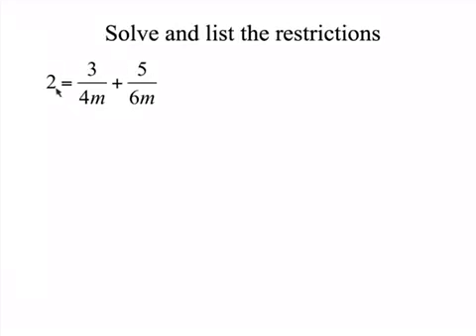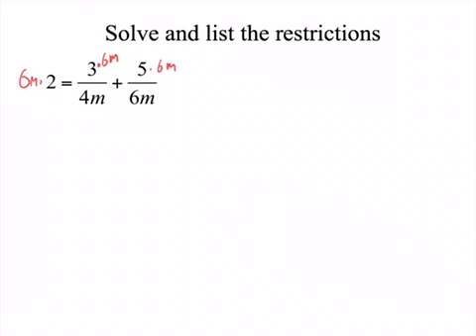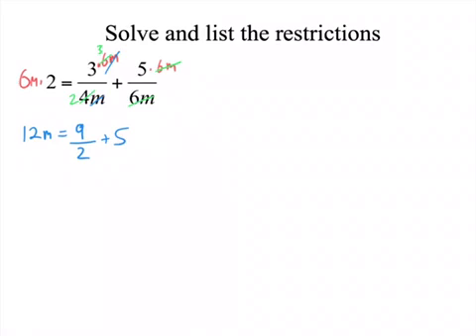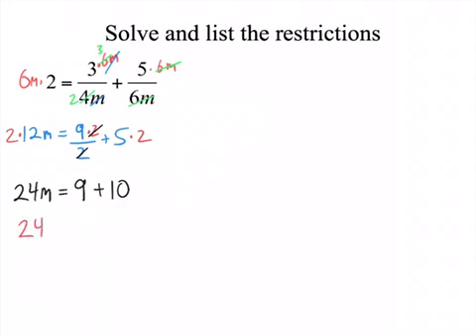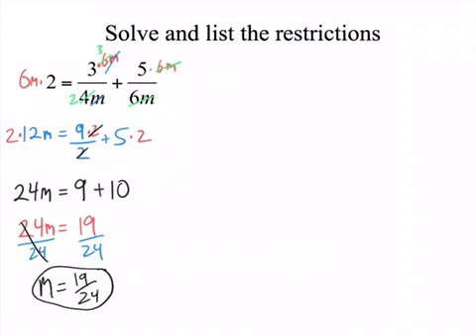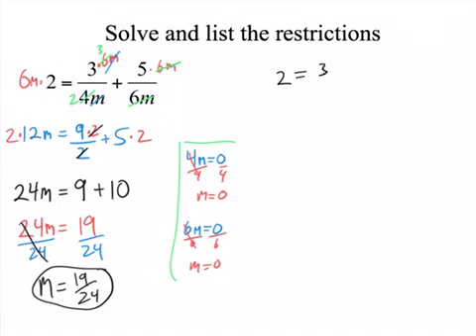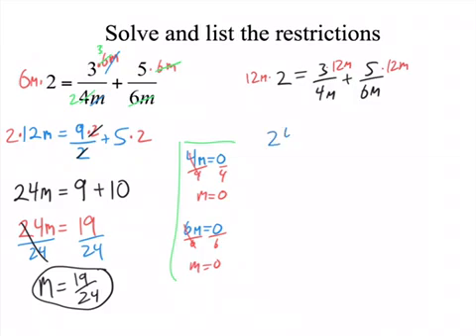Solving Rational Equations with Different Denominators 1